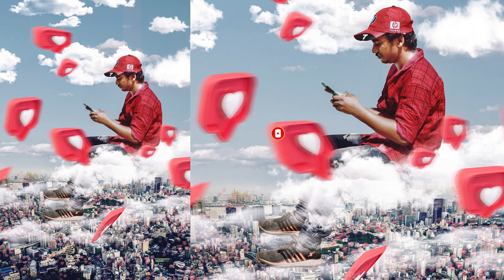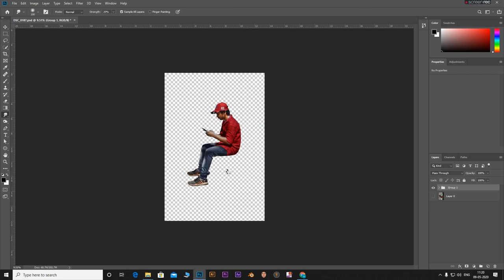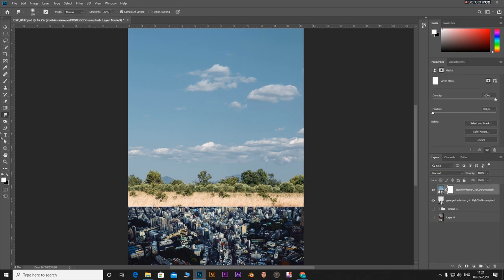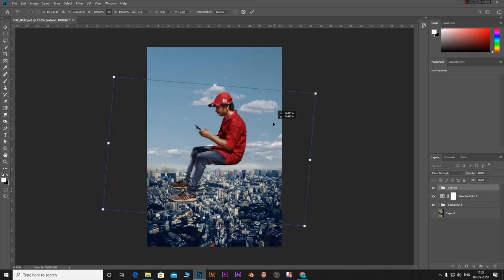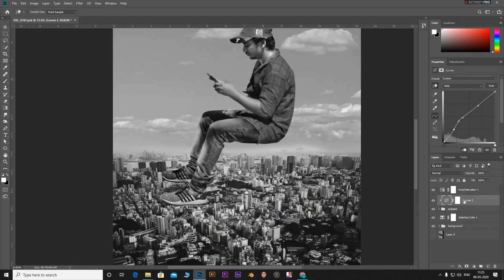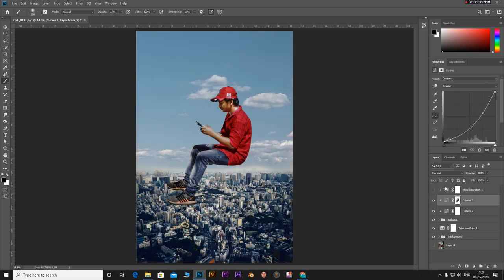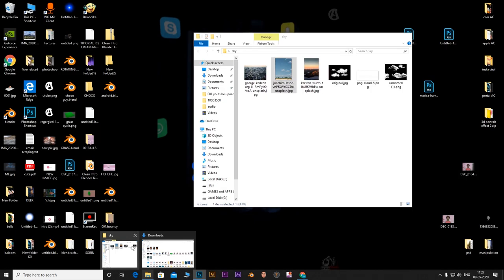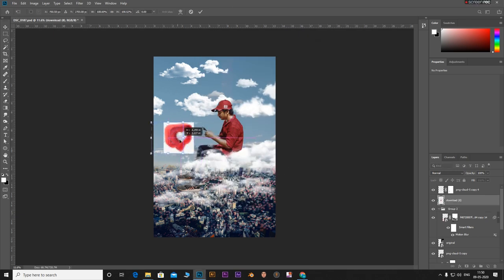How to do a Photoshop Manipulation Tutorial - SOCIAL DISTANCING (SKY CONCEPT)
In This Video learn how to make Instagram viral photo in Photoshop using Random Images or Photos.
 Also, we will learn how to apply a natural color all throughout the image using a selective color layer.